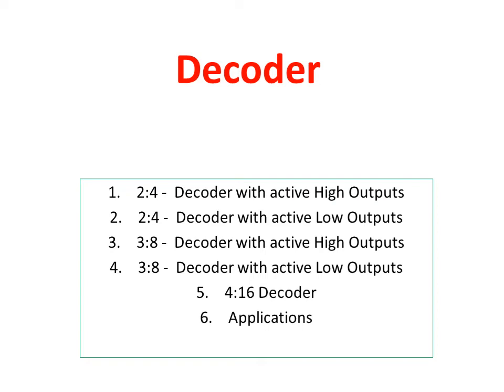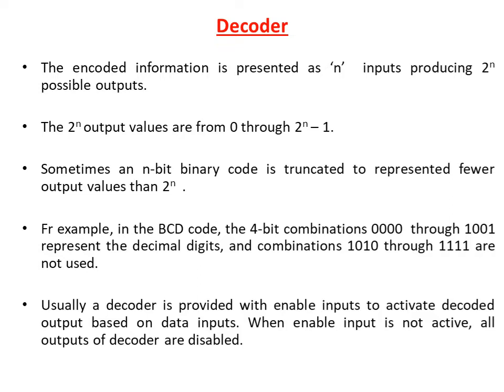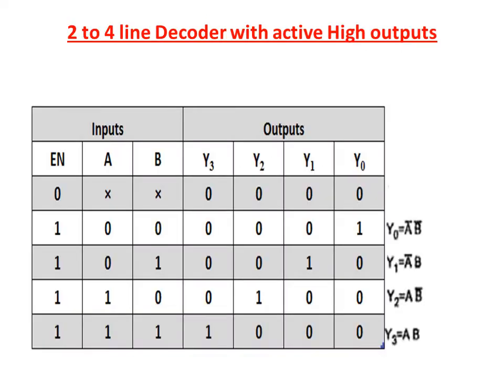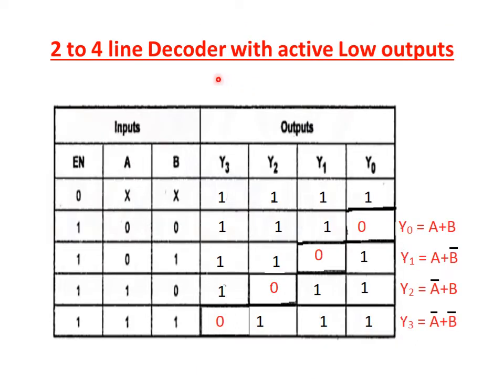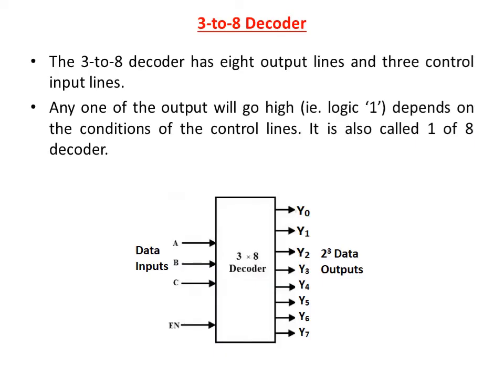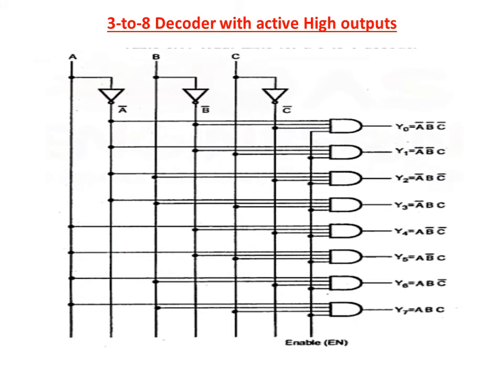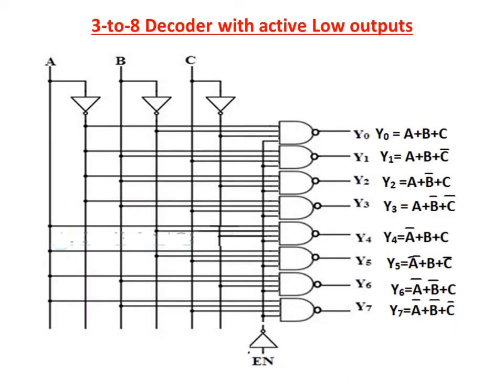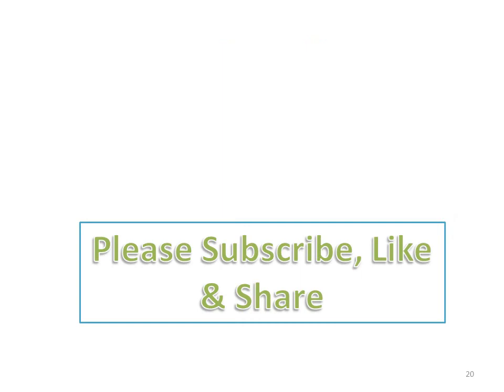Decoders-Digital Design-45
In this  video  explains the working of decoders
Polytechnic
priority encoder
implementation of boolean functions using multiplexer
implementation of boolean functions using demultiplexer
implementation of boolean functions using decoder
implementation of boolean functions
half and full adder
combinational circuits
magnitude comparator
BCD Adder
binary to gray code converter
gray to binary code converter
BCD to gray
Gray to BCD
Excess-3 to BCD
BCD to EXCESS 3
BCD addition and subtraction
Excess 3 addition and subtraction
Canonical Forms
Sum of Products(SOP)
Product of Sum (POS)
THREE variable karnaugh map -k Map
#Four variable karnaugh map -k Map
Four variable karnaugh map -k Map with don't care conditions
Five variable karnaugh map -k Map
Six variable karnaugh map -k Map
Prime Implicants from karnaugh map -k Map
EssentiaL Prime Implicants karnaugh map -k Map
Logic Gates
Boolean Algebra
NAND & NOR
NAND and NOR gates realization
multilevel NAND and NOR gates
binary subtraction
adding binary numbers

# Convert Octal to Decimal
Convert Decimal to Octal
Convert Binary to Hexadecimal
Convert Hexadecimal to Binary
Convert Decimal to Hexadecimal
Convert Hexadecimal to Decimal
Convert Octal to Binary
Convert Binary to Octal
Number system Conversion
decimal to binary conversion
binary converter
binary translator
binary number system
binary numbers
binary to decimal conversion
convert decimal to binary
decimal to binary converter
convert binary to decimal
bainary Addition direct Method
one's and two's complement method
#7's and 8's complement method
#9's and 10's complement method
octal addition
decimal addition
code converters
binary multiplier
decimal adder

Transcripts from Madras University
Shri Apple Princess this video explains how to reduce the logical expressions with five variable Karnaugh Map-K Map Method.
Polytechnic
Canonical Forms
Sum of Products(SOP)
Logic Gates
Boolean Algebra
NAND & NOR
binary subtraction
adding binary numbers

Number system Conversion
binary converter
binary translator
binary number system
binary numbers
octal addition
decimal addition

Shri Apple Princess